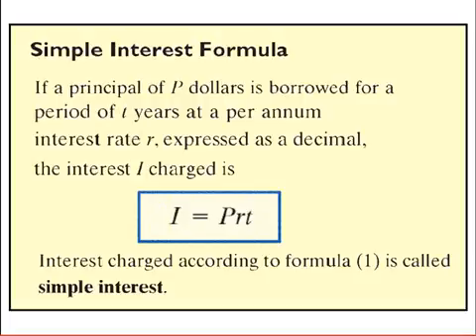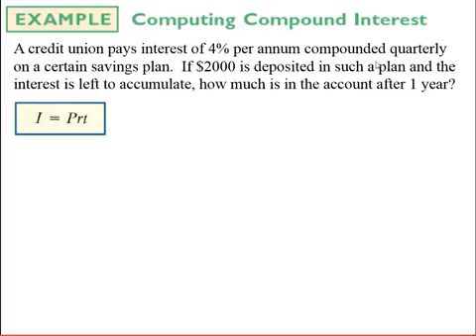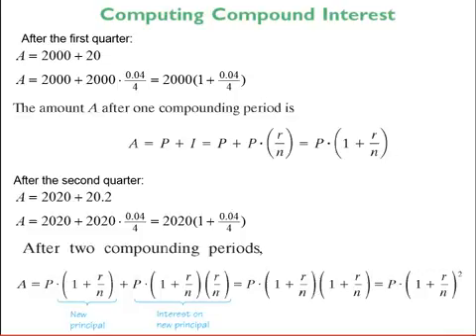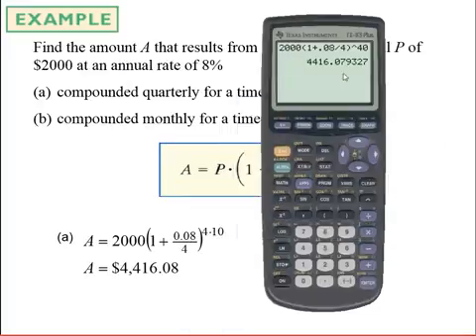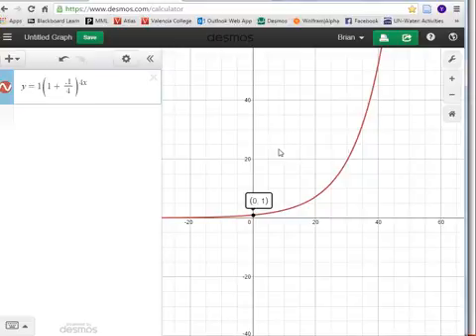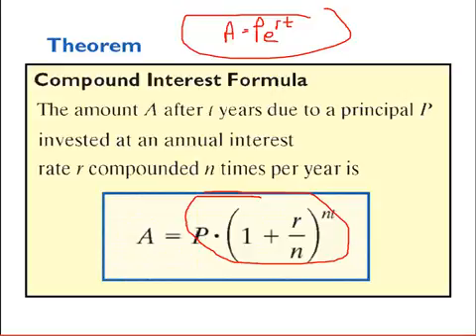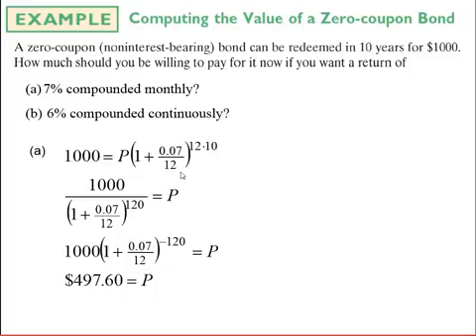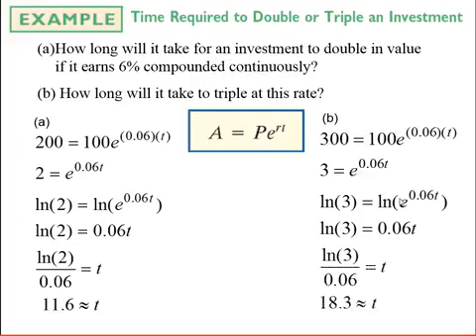6.7 Compound Interest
In this video we will look at applications of exponential functions that involve Compound interest